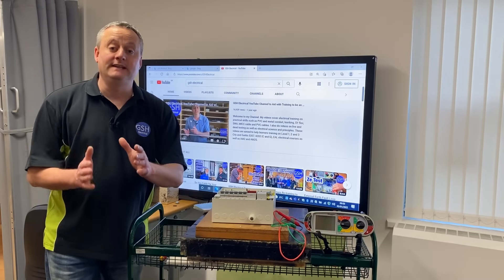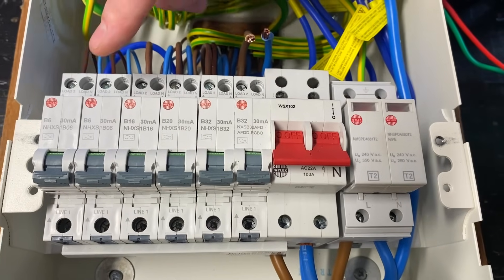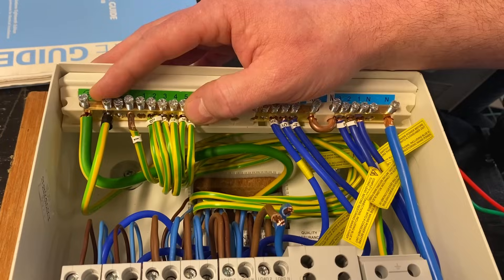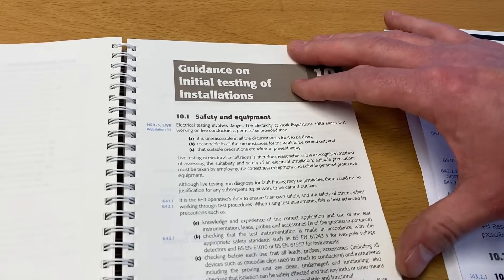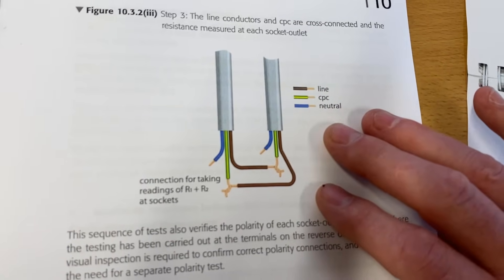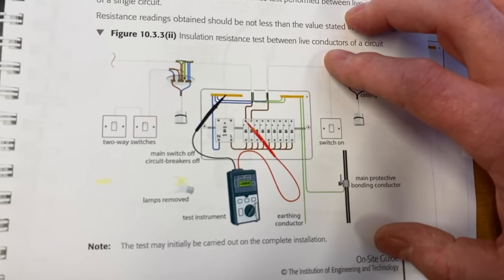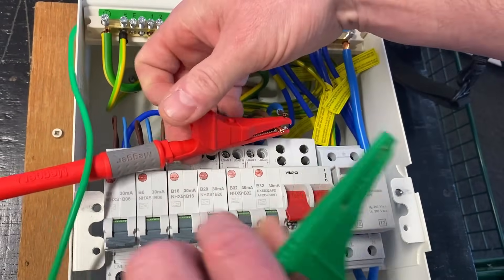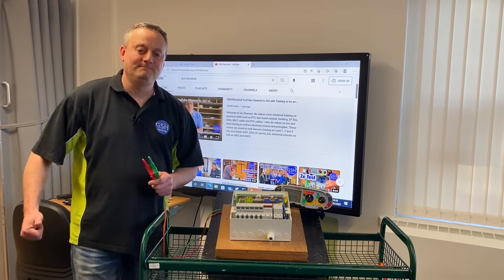Do you Know Which Conductors Need to be Connected During the Insulation Resistance Test?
In this video we look at the conductors that must be in place and connected before you can correctly carryout the third dead test insulation resistance. I use both a test rig and BS 7671 On-Site Guide to demonstrate how this dead test needs to be carried out to conform with the Wiring Regulations.

Do you link live conductors (line and neutral) together and test them to the protective conductor? The 2 videos links below show you 2 different techniques for linking live conductors together during the insulation resistant test.

00:00 - Insulation resistance test
00:25 - Remove all loads
00:43 - Some conductors are missing
01:05 - Test rig
01:23 - Disconnect SPD's
01:33 - RCBO's and an AFDD
01:47 - Electronics
02:37 - Combined neutral and earth
02:42 - Sheath of the supply cable
02:58 - MET
03:35 - On-Site Guide
04:06 - Test sequence
04:37 - Continuity method 1
05:06 - Continuity method 2
05:24 - Stage 1 of the continuity of a ring final circuit
05:35 - Stage 2 of the continuity of a ring final circuit
05:45 - Stage 3 of the continuity of a ring final circuit
05:58 - Insulation resistance test
06:38 - Covers should be on
07:28 - Linking live conductors together to earth
08:11 - Must be connect to the source earth and protective bonding
08:35 - Carrying out the insulation resistance test